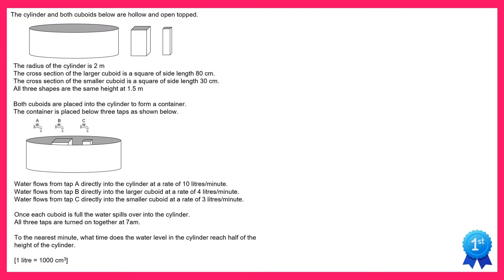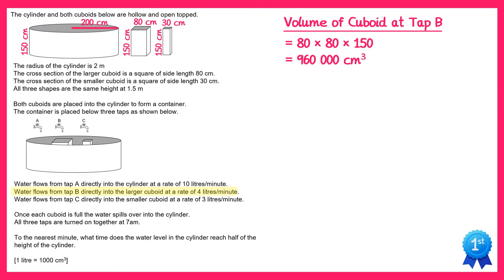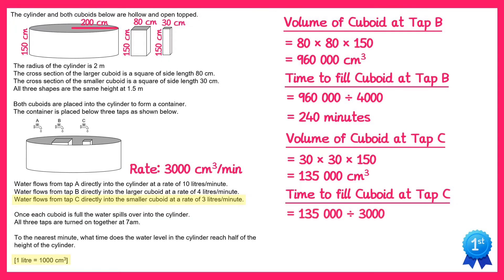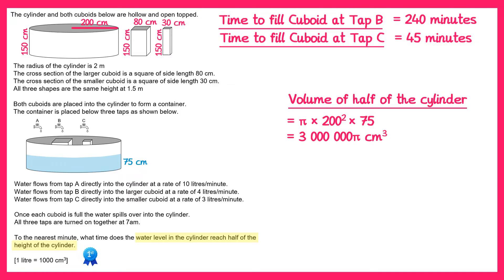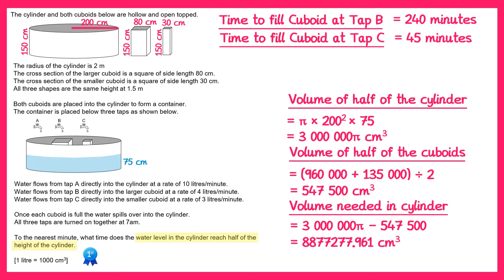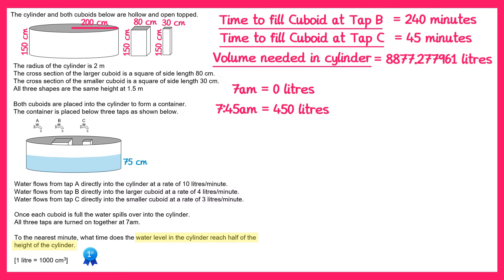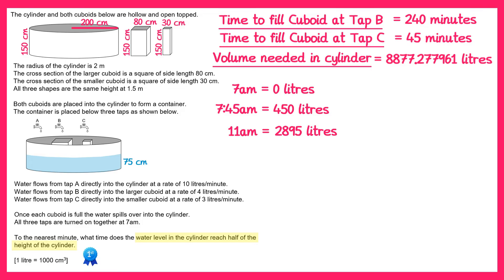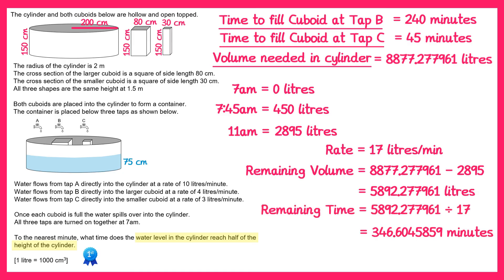Spicy Questions #10 Solution